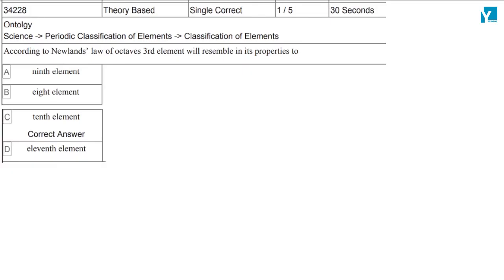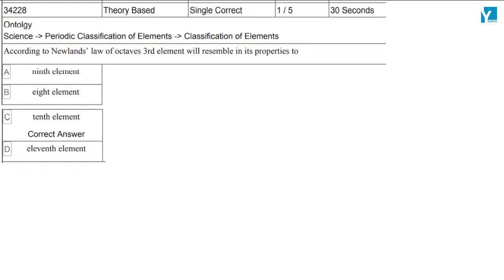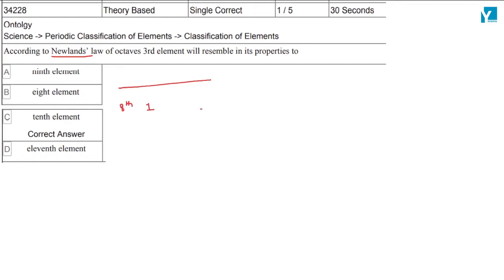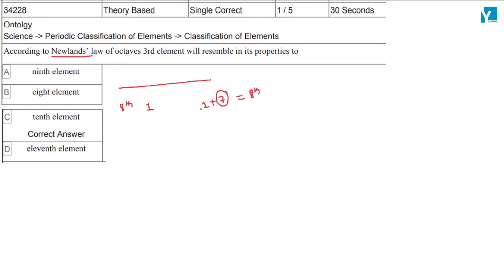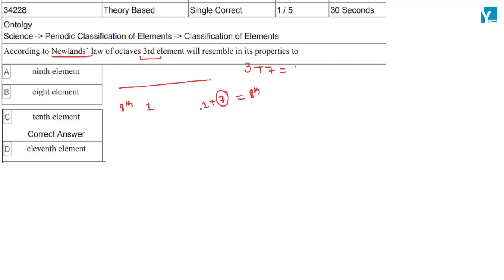Q ID 34228 Class 10 Chem Ch Periodic Classification of Elements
Yschool, A digital learning platform primarily for  Class 9th to 12th students & JEE & NEET aspirants.

If you don't want to miss any updates or the latest videos on JEE/ NEET 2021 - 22 preparations, NTSE, 9th to 12th study material, exams, exam preparation, strategy, news, and wellness.
Download the Yschoollearning app now-
Link of the app

We hope this video will help you to  achieve  the better understanding  of  the  topic, we would love to get your feedback.

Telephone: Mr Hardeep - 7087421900